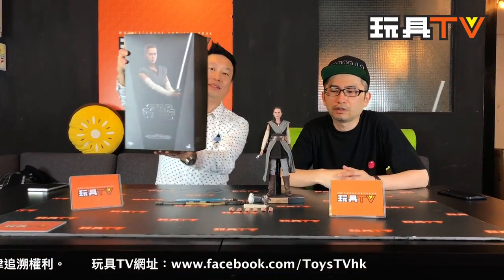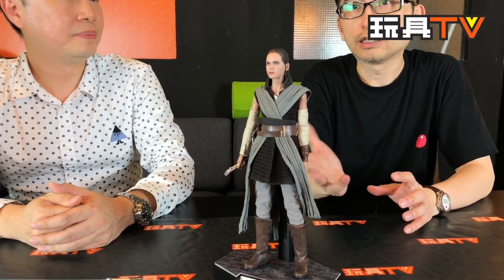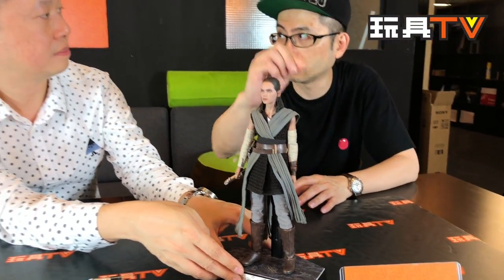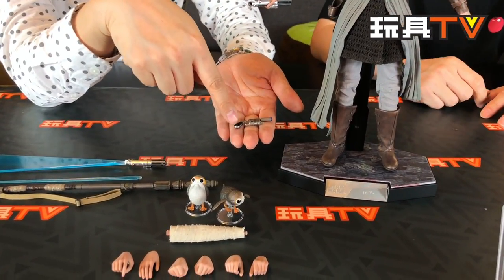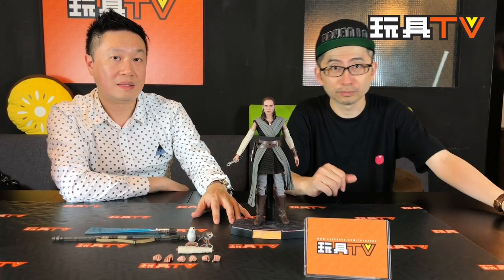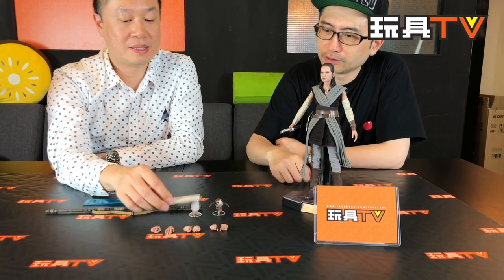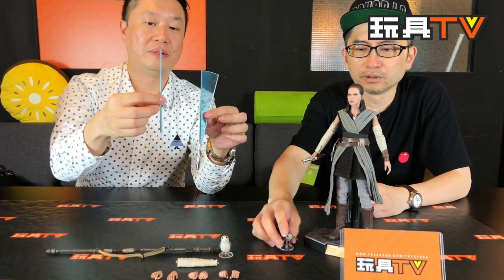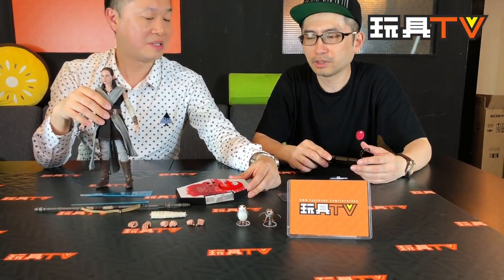TOYSTV S6 EP6 P8 X-UNBOX (Eng) Hot Toys 1/6 Star Wars Rey (Jedi Training) The Last Jedi Unbox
Program host: Joe, Bryan Lo